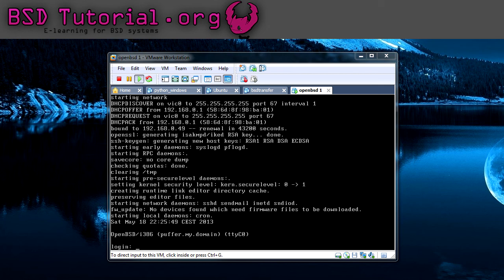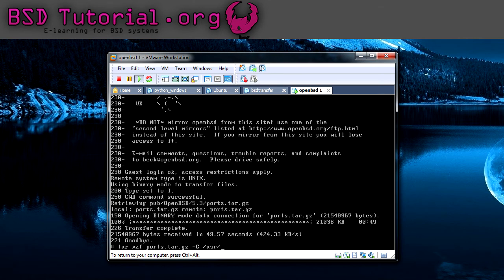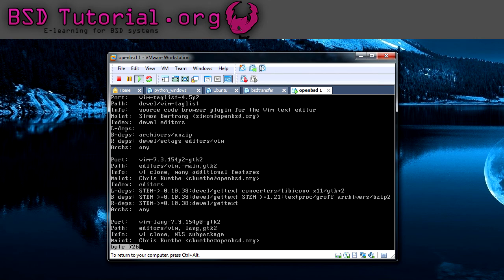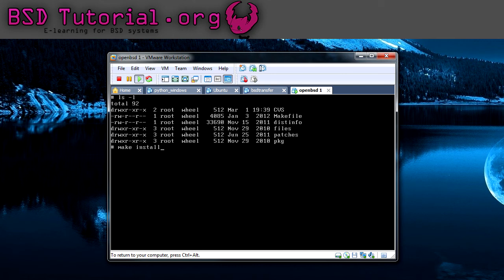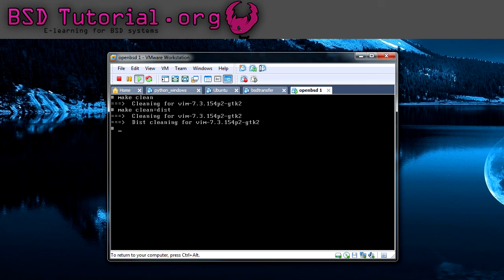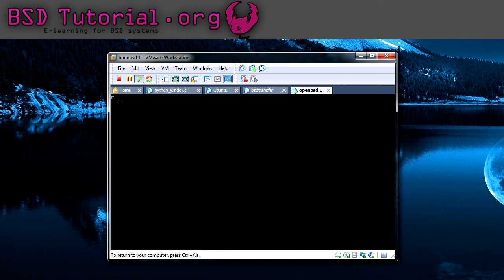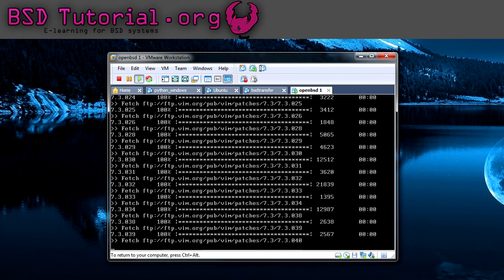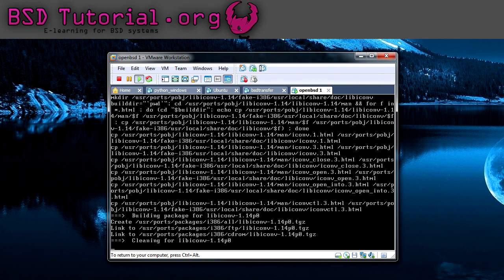OpenBSD - install ports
Tutorial in how to install ports inside of OpenBSD